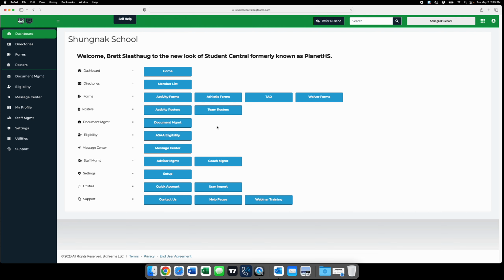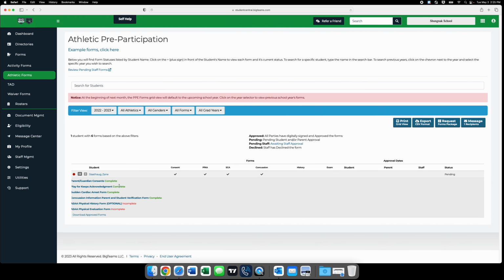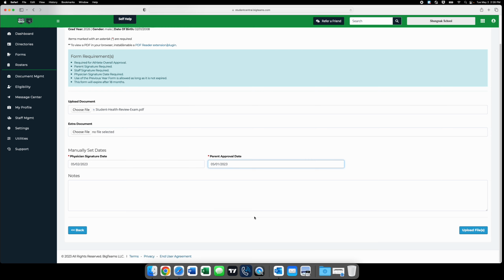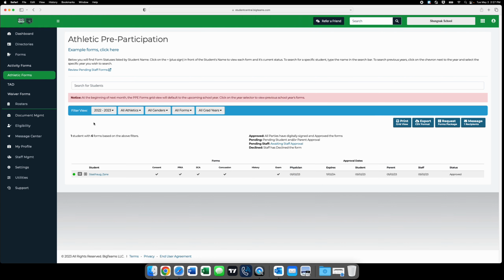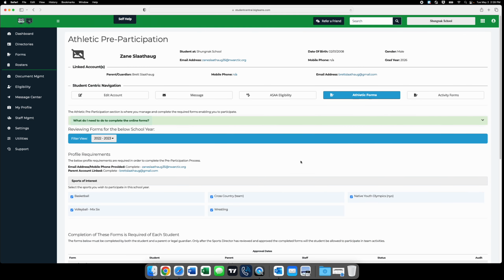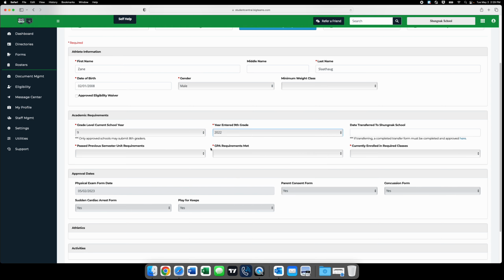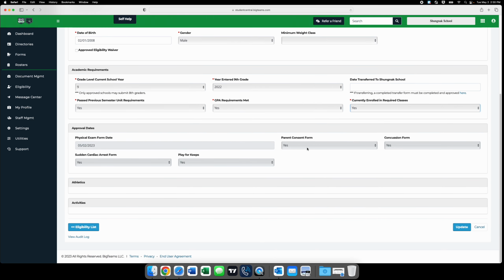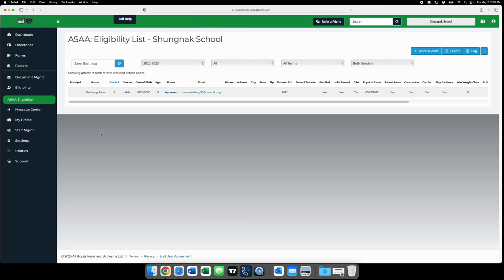BigTeams - Video 4 - AD Review of Parent Forms